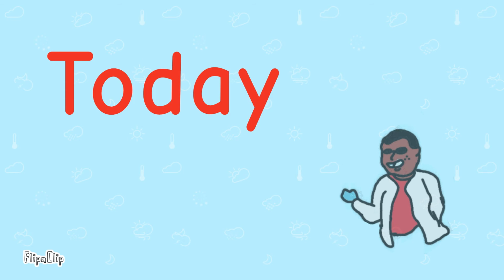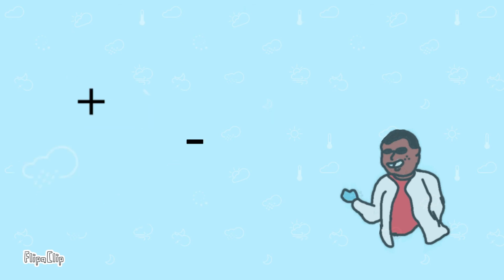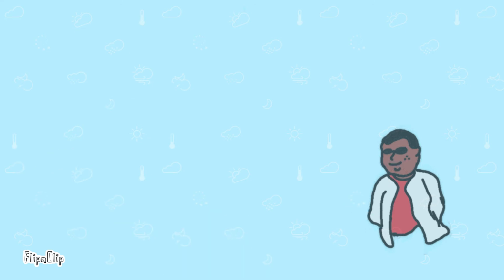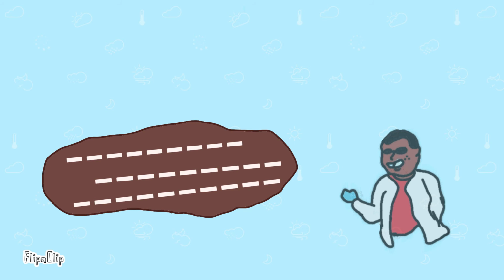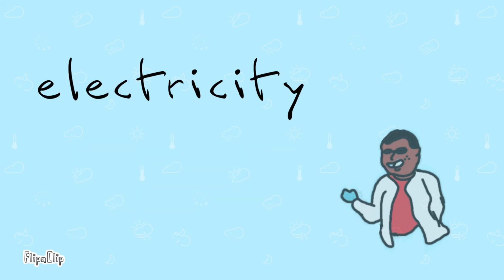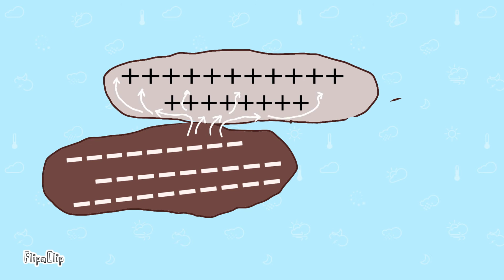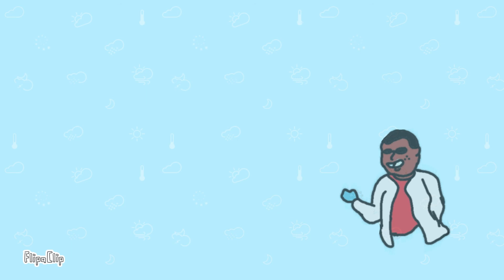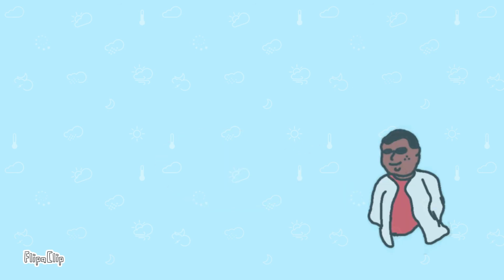Static electricity?????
Static electricity is an imbalance of electrical charges within or on the surface of a material.
Thanks for the support and I hope I can rally some more subs.